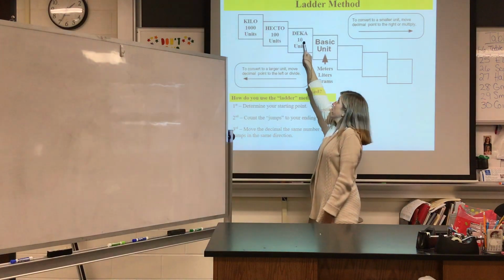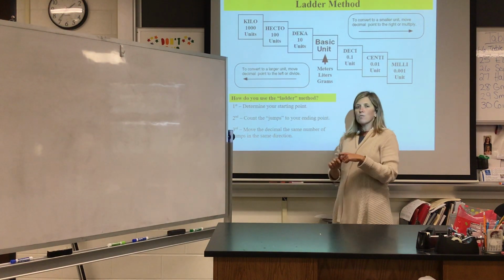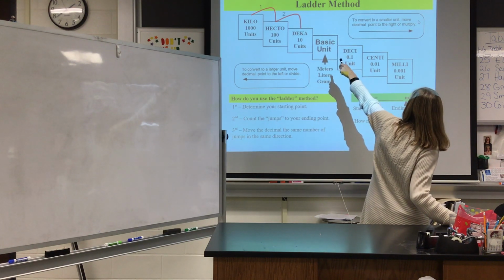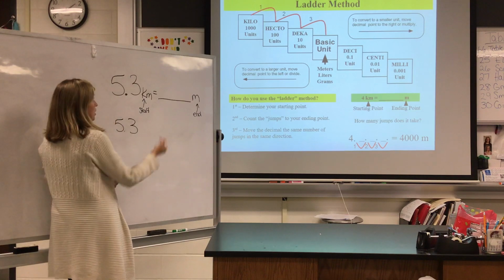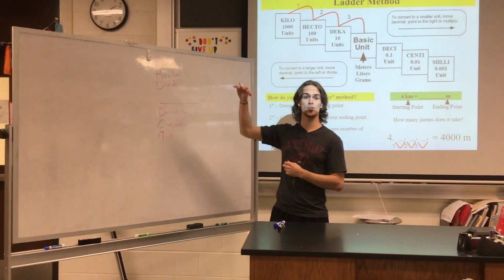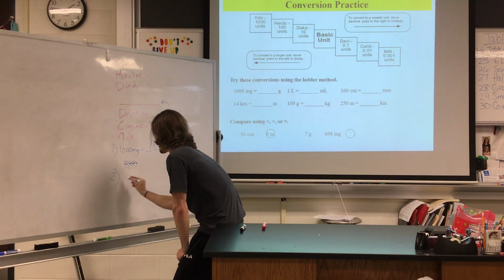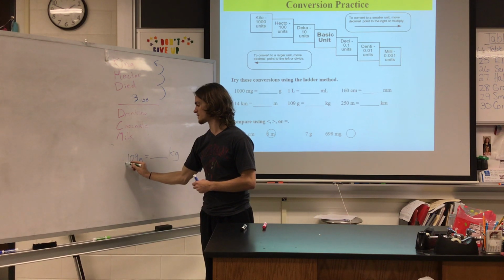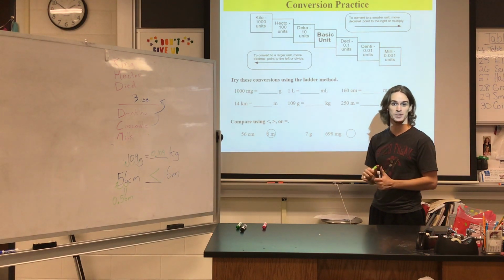Metric Conversions Ladder Method